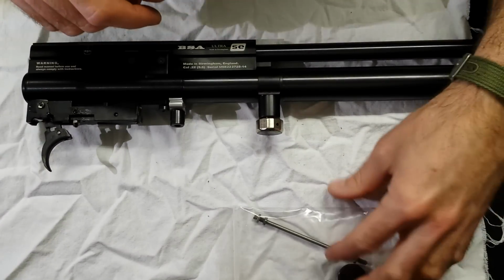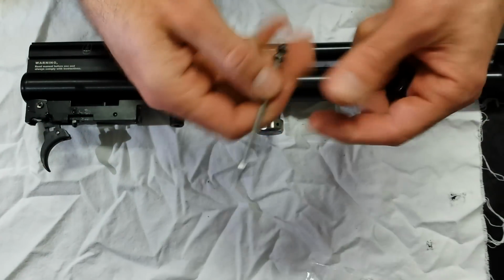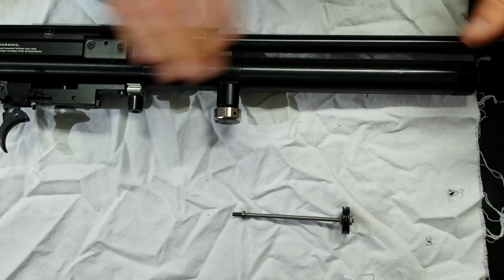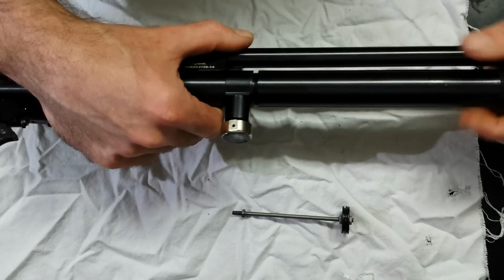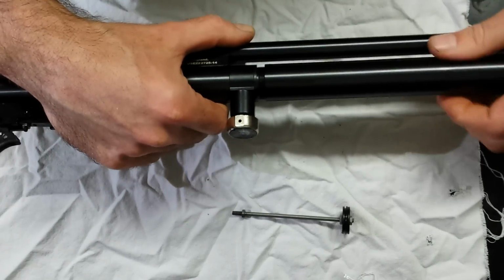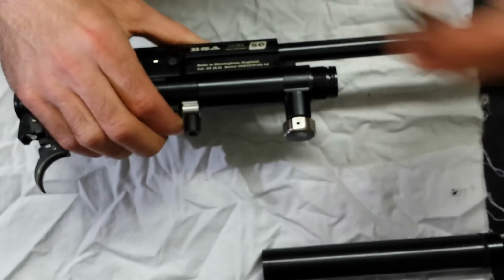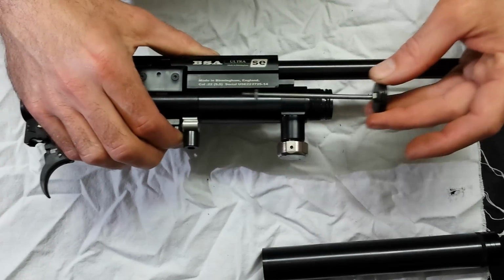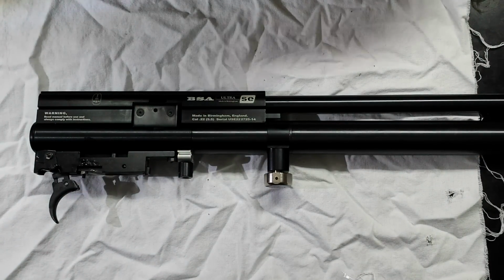How to fit a BSA de-pinger to and BSA Ultra/Scorpion SE XTX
This video shows you how to fit a de-pinger to a BSA Ultra SE or a BSA Scorpion SE. If you have a normal Ultra or Scorpion there is another video that shows how to fit a de-pinger to those models.
I also offer an XTX de-pinger which is easier to fit.

Please make sure that all the air has been drained from the rifle before starting any work on your rifle. If you are in any doubt please seek the advice of a professional.

If in doubt please seek the advice of a professional if you are at all unsure or not competent, I will not be held responsible if you damage your rifle or yourself by trying to copy what I have shown in this video.